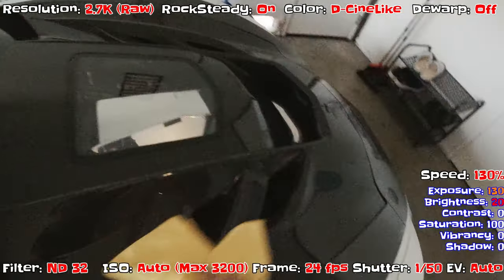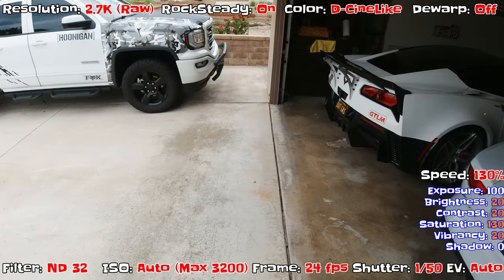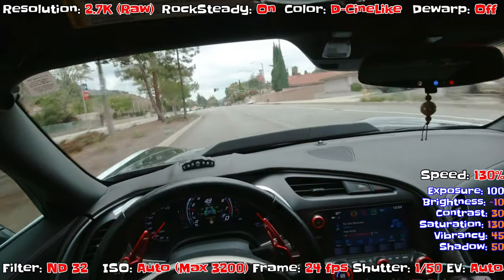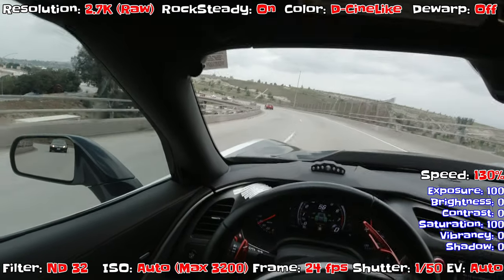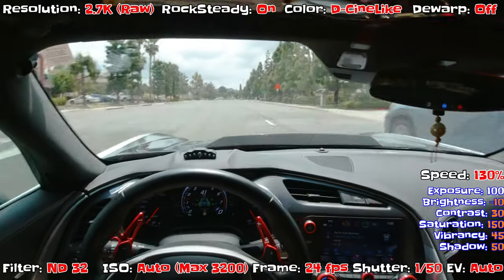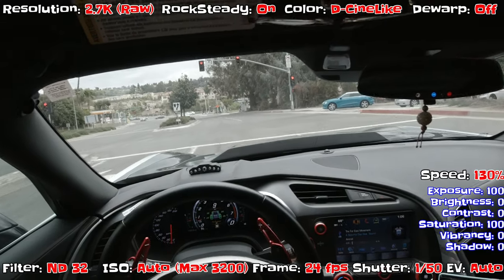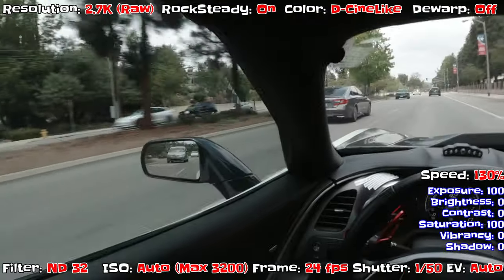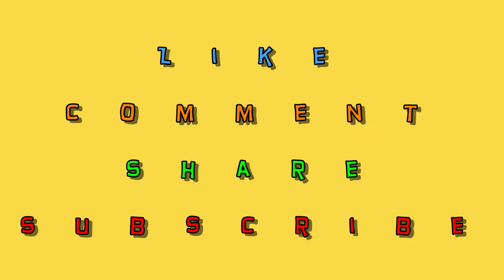DJI Osmo Action PolarPro "ND32" filter POV D-CineLike Testing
2021 DJI Osmo Action Cam
Testing: PolarPro Cinematographer Filters (ND32)

Osmo Settings:
Resolution: 2.7K (Raw)
RockSteady: On
Color: D-CineLike
Dewarp: Off
Filter: ND 32
ISO: Auto (Max 3200)
Frame: 24 fps
Shutter: 1/50
EV: Auto

Video Editing Setting:(final)
Speed: 130%

Driving-
Exposure: 100
Brightness: -10
Contrast: 30
Saturation: 150
Vibrancy: 45
Shadow: 0

Outdoor-
Exposure: 100
Brightness: -10
Contrast: 30
Saturation: 0
Vibrancy: 20
Shadow: 0

Interior-
Exposure: 100
Brightness: -10
Contrast: 30
Saturation: 130
Vibrancy: 20
Shadow:

DJI Osmo Action - 4K Action Cam 12MP Digital Camera with 2 Displays 36ft Underwater Waterproof WiFi HDR Video 145° Angle, Black  $199.00

ATAIRSOFT PJ Type Tactical Paintball Airsoft Fast Helmet

Moukey MCM-1 DSLR Camera Microphone, External Video Mic Shotgun for Phone, Smartphone, Vlogging, Canon/Nikon/Sony

PGYTECH Lens Hood for OSMO Action

DJI Osmo Action Screen Protector - DYKEISS 2.5D Curved Tempered Glass Full Coverage Foils for DJI OSMO Action 4K Camera, 9H Hardness Clear HD Anti-Bubble Screen Film (3 Set)

DJI OSMO Action Charging Kit (CP.OS.00000027.01)

Aoutacc Tactical Helmet Excavator Mounts for GoPro Bracket Helmet or NVG Helmet Base

Freewell Circular Polarizer CPL Camera Lens Filter Compatible with Osmo Action Camera

Antrix Beast Mode On Military Badge Emblem Patch Tactical Funny Hook and Loop Patches-3.5x2.75"

Mama Says I'm Special Tactical Morale Emblem Embroidered Fastener Hook & Loop Patch

Send It Embroidered Patch Tactical Morale Applique Fastener Hook & Loop Emblem, White & Black

Adjust Arm Straight Joints Mount, Long and Short Same Direction Straight Joints Mount for GoPro Hero 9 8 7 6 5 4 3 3+ 2 1 and SJ4000, SJ5000, SJ7000, and Xiaomi YI

Hooshion Aluminum Alloy NVG Helmet Mount Adapter for GoPro Action Camera/Xiaoyi Camera(Camera Bolt is Not Included)

OctinPris 3-in-1 Curved Arced Extension Arms in Different Lengths(7.5/13.5/19.5cm) Compatible for GoPro Series, SJCAMs, GeekPro and Other Action Cams ect

Aluminum Vlog Video Cage for OSMO Action Camera, Protective Metal Housing Case Alloy Protective Skeleton Frame with 2 Cold Shoe Mount for Microphone LED Video Light for DJI OSMO Action Vlogging Setup